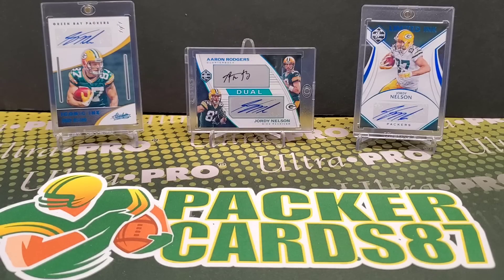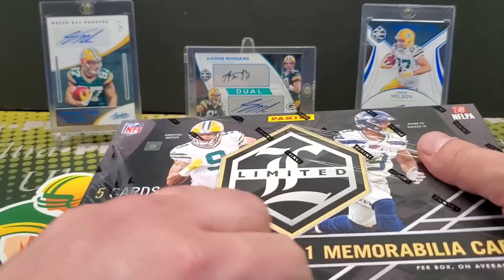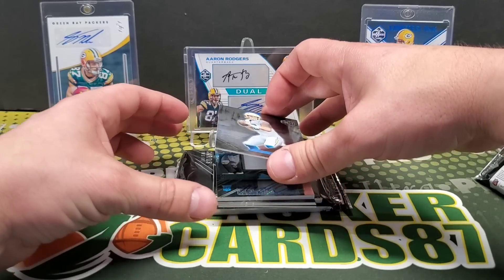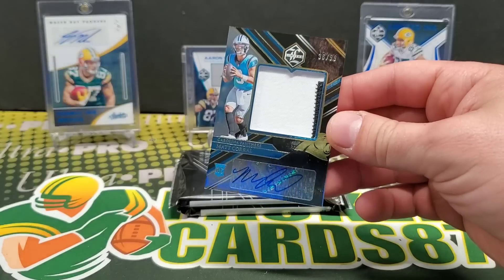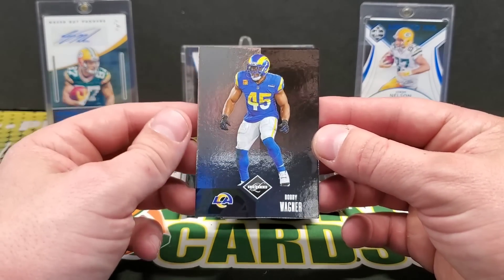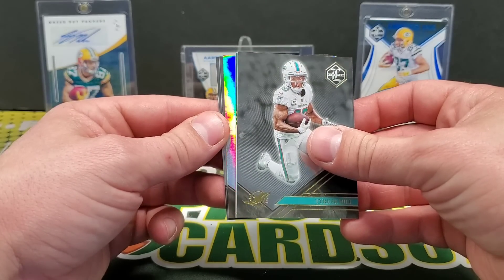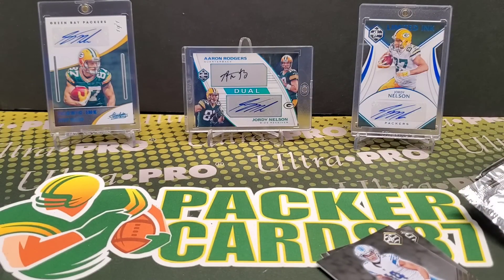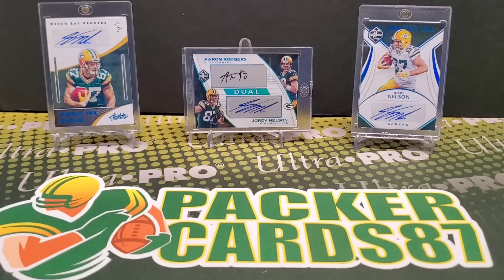2022 Limited Football Hobby Box Opening. 3 Hits per Box!